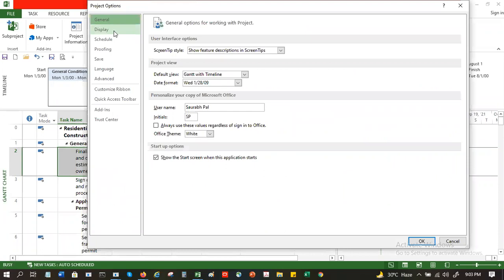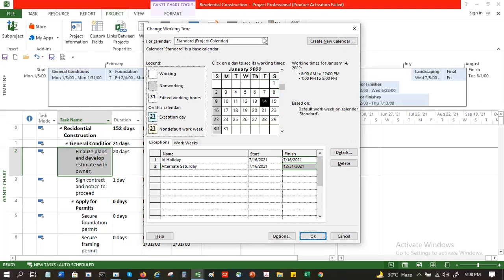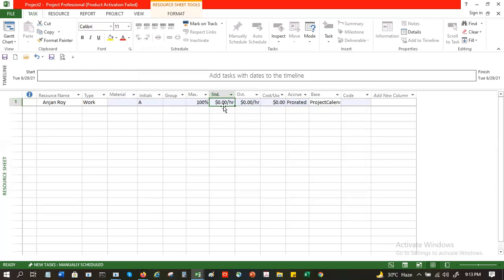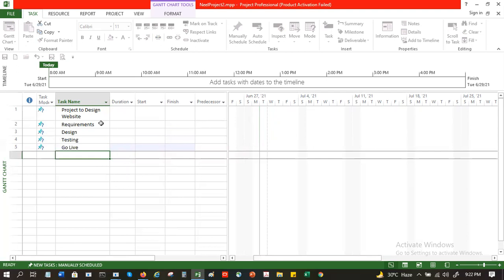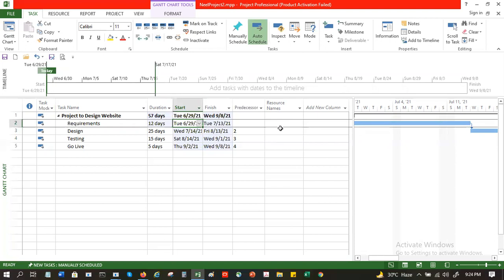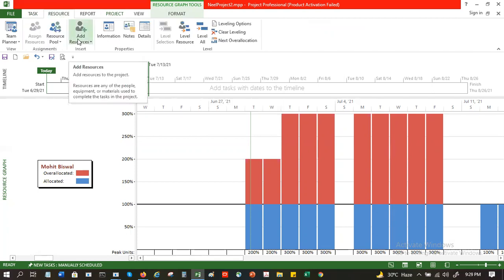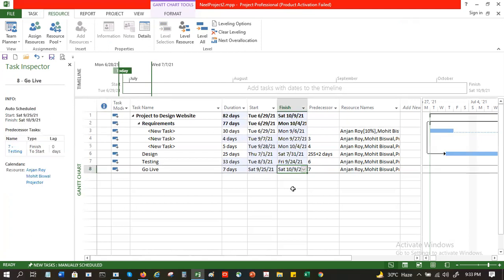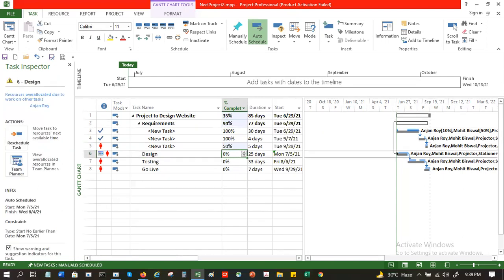Understanding MS Project Plan